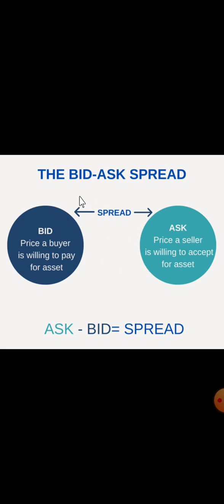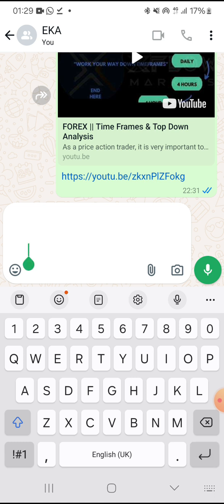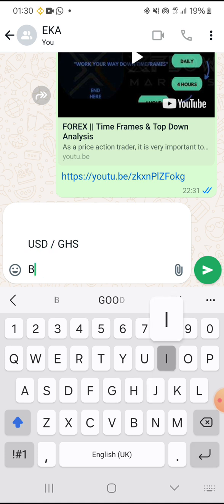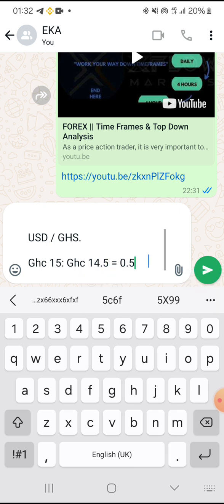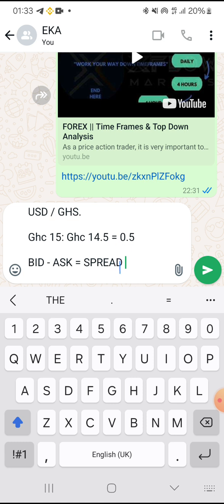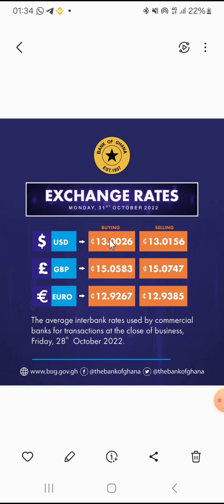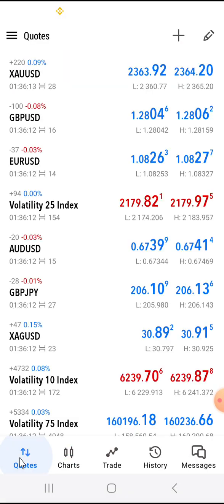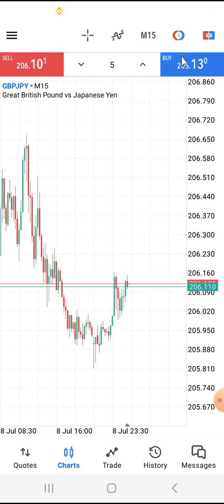FOREX || BID PRICE, ASK PRICE & SPREAD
The term "bid" refers to the highest price a buyer will pay to buy a specified currency at any given time. The term "ask" refers to the lowest price at which a seller will sell the currency. The bid price will almost always be higher than the ask price.